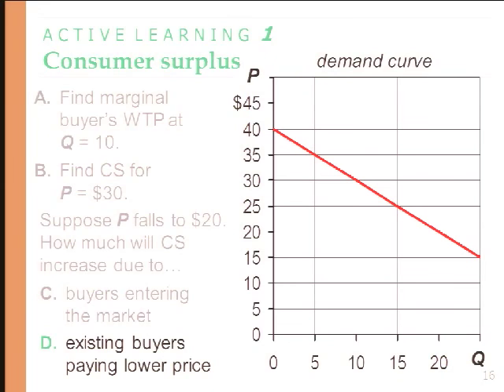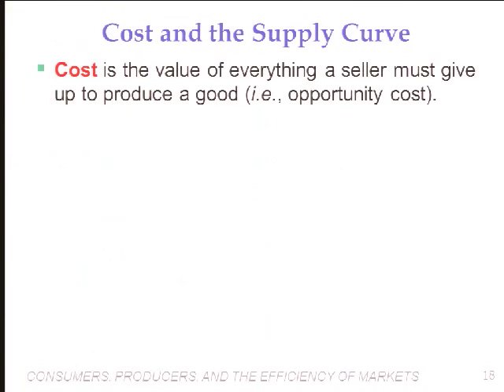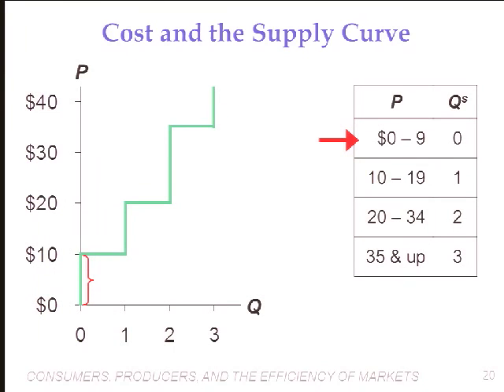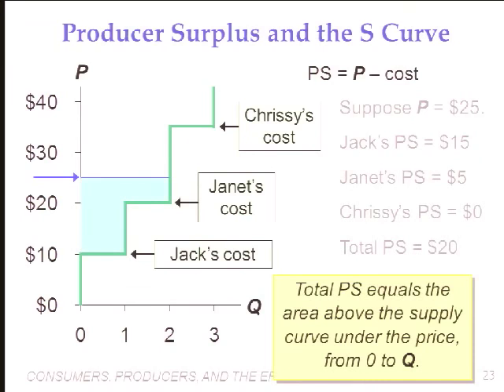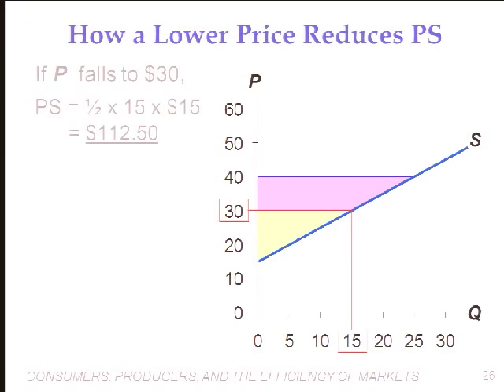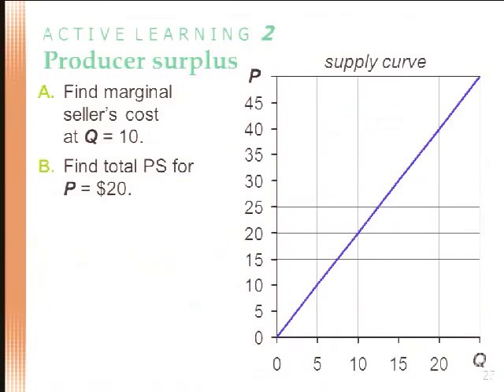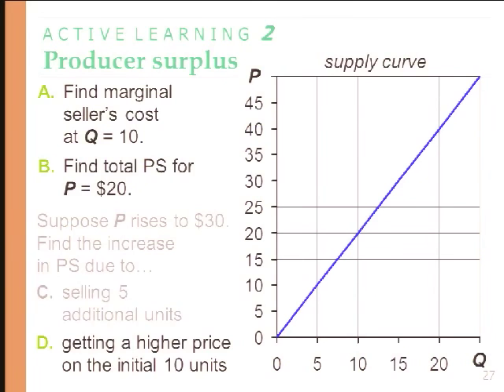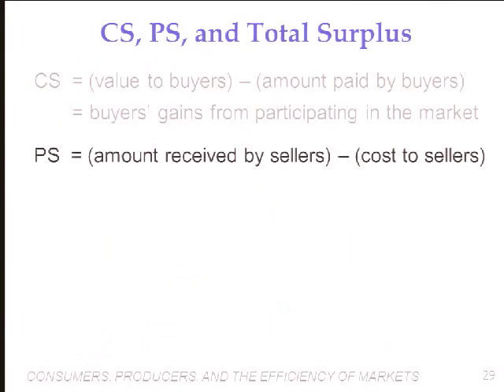06 2012 02 02 Lecture 6 Markets and Welfare001